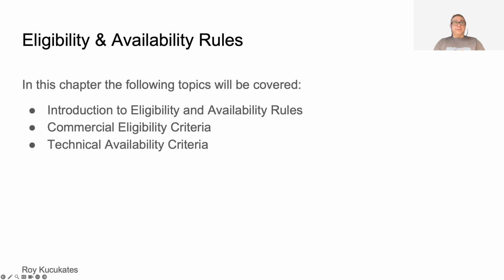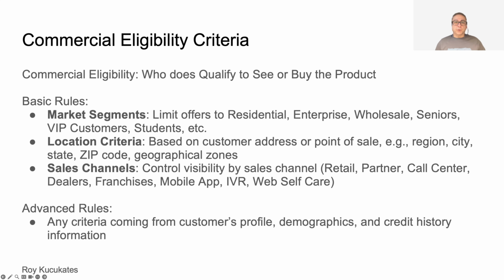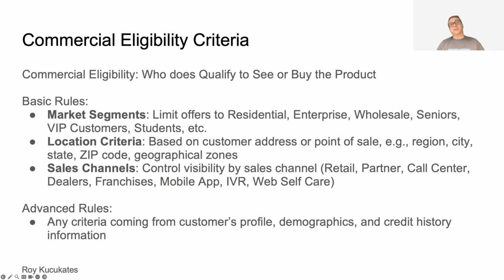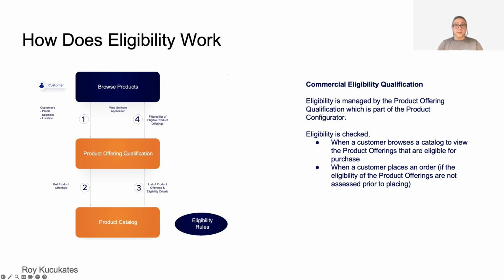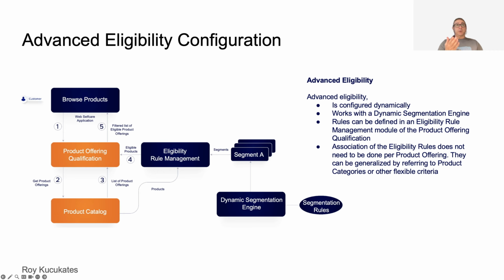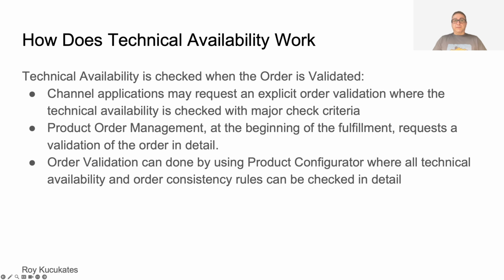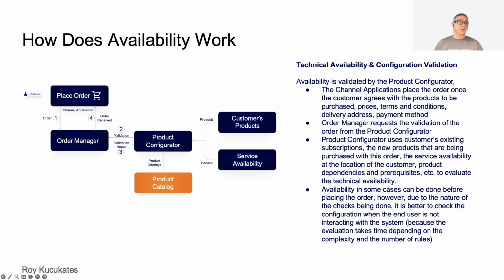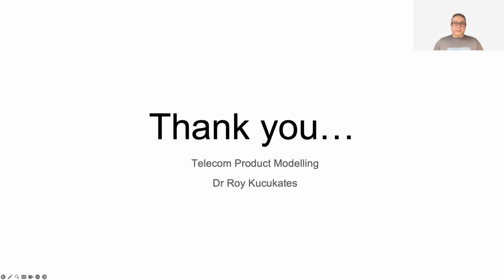Eligibility & Availability Rules - Product Modelling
Telecom providers use eligibility and availability rules to tailor product offerings for each customer.

1) Commercial Eligibility Rules: Decide who can see or buy a product, based on market segment, location, sales channel, and customer profile.

2) Technical Availability Rules: Ensure the product can actually be delivered, considering network reach, compatibility, and customer history.

3) Order Validation: How to use the eligibility and availability rules to do order validation

Understanding these mechanisms helps businesses optimize offers and ensures customers have a seamless, relevant experience